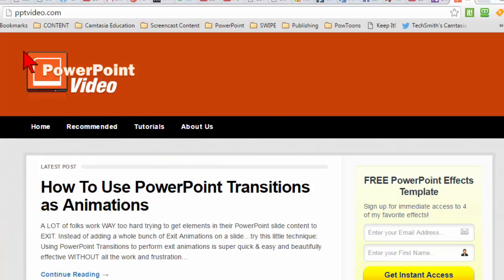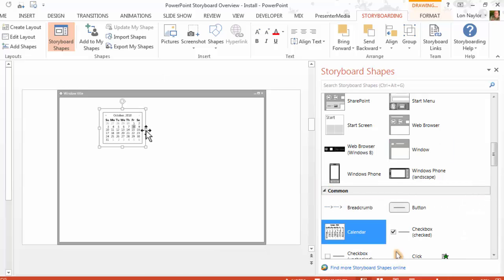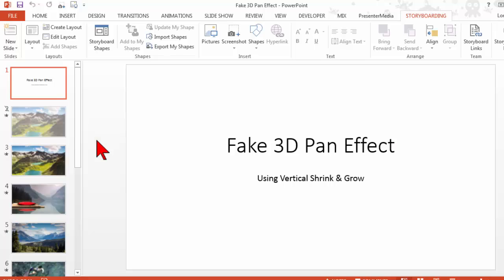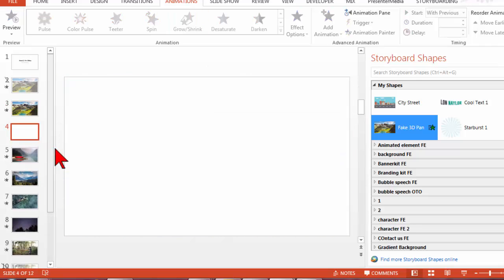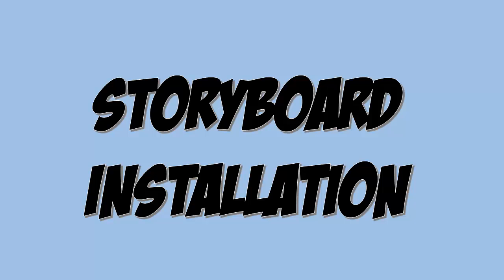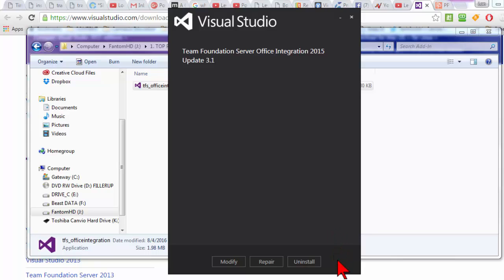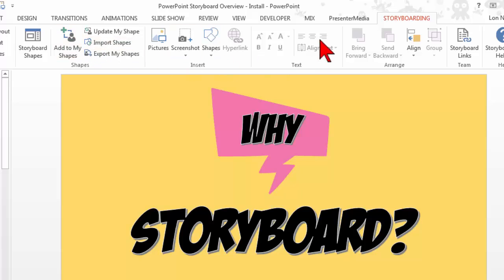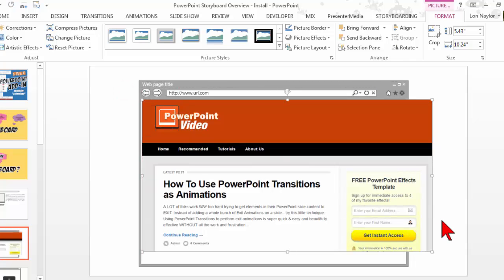How to Install PowerPoint Storyboard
- Quick tutorial on what Microsoft Storyboard for PowerPoint is and how to install it.

PowerPoint storyboard is a handy add-in that let's you store all kinds of PowerPoint assets, shapes, slides, and animations. It uses the Microsoft Team Foundation Server.